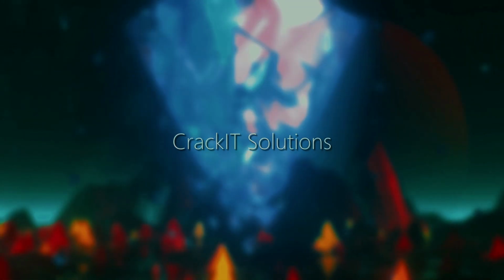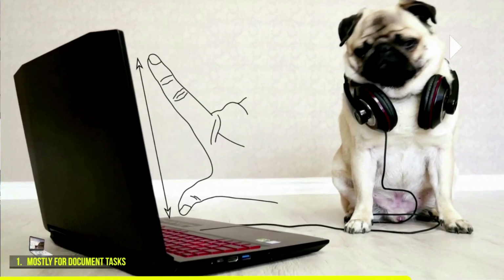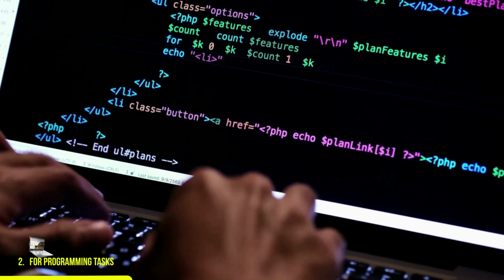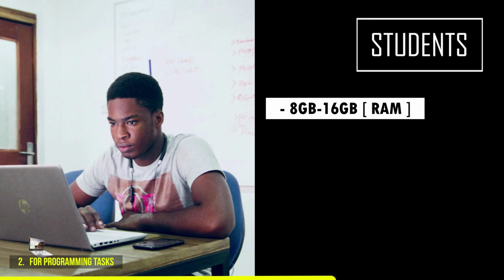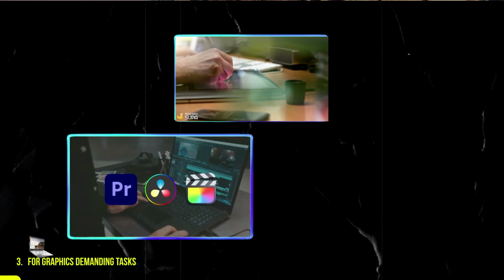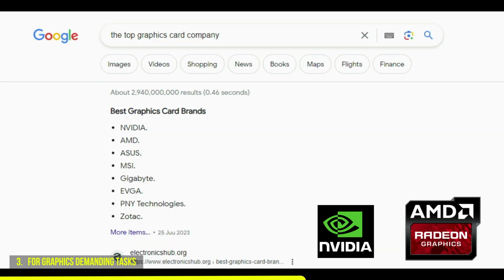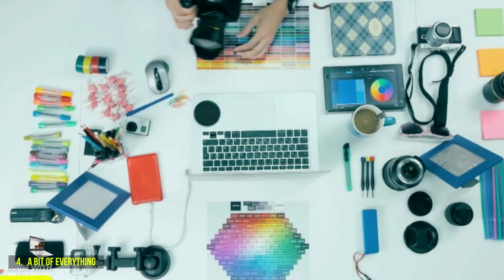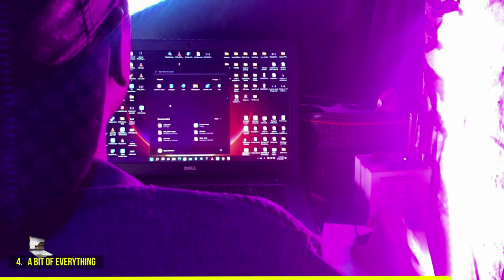Find Out What PC Specs Are Right For You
In this video, You will Find Out What PC Specs are right For You. I have listed the exact PC specs You would Need as;
- A Video Editor.
- Photo editor.
- Graphics Designer.
- Programming
- A bit of Everything.
When and if you are on the lookout to buy a new Computer or make an Upgrade.

Youtube.com/c/CrackITSolutions

AND

JOIN our telegram CHANNEL to JOIN our tech conversation and also get to discuss tech-related topics, you can also find me there ✌🏽

Extras;
The camera I used - the iPhone Xr and iPhone XsMax
Mic Used - K9 Wireless Microphones.
Editor - Movavi and Premier pro-2020.